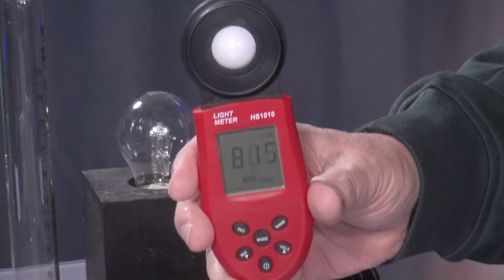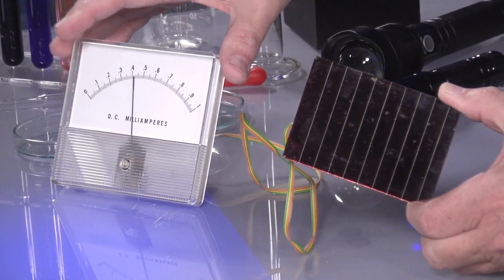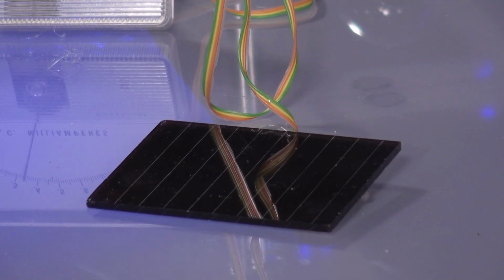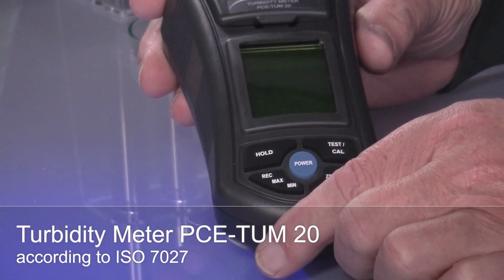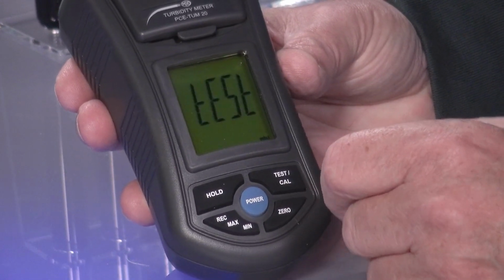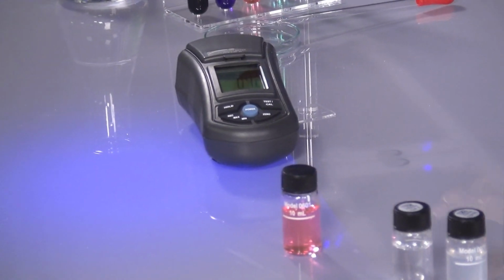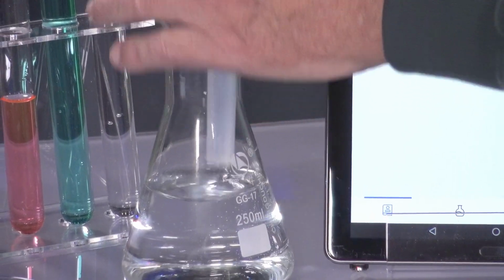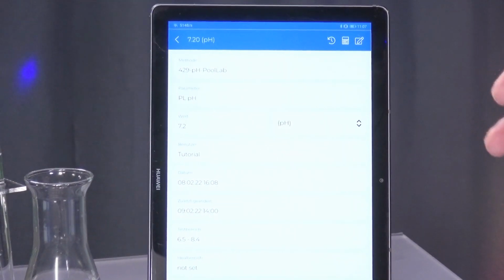Various photometer explained in more detail - Wolfgang Rudolph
In this video:
✔ Precise measurement of the turbidity of liquids
✔ Quality control of a liquid or its ingredients

In this video, Mr Wolfgang Rudolph from the technical magazine OXXPUN introduces photometers  PCE-TUM 20 and PCE-CP 30.